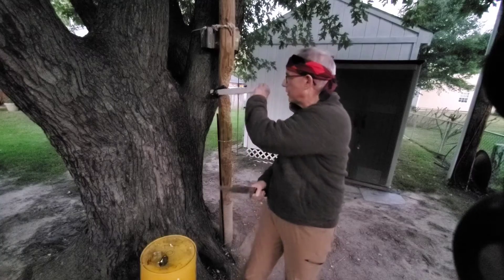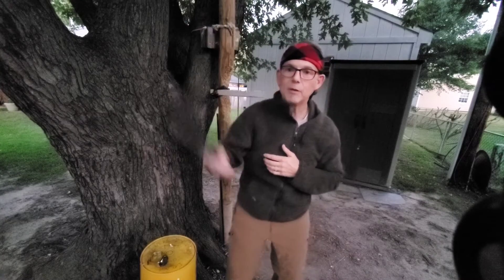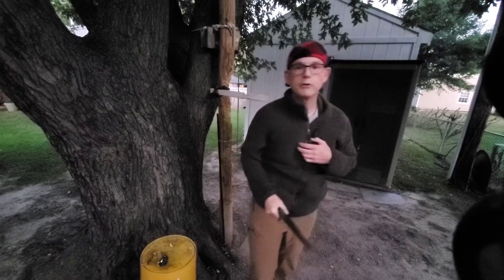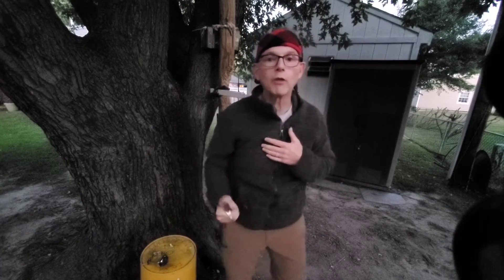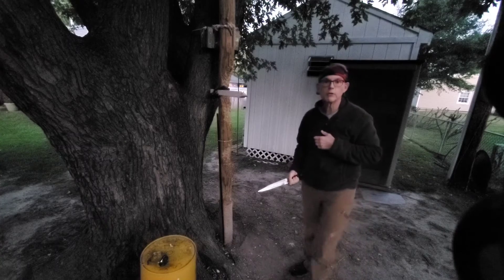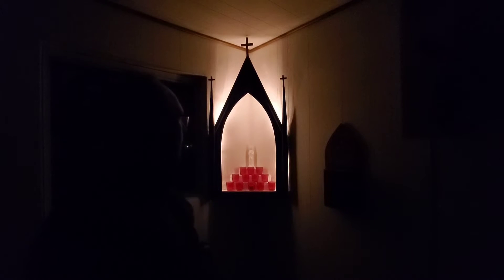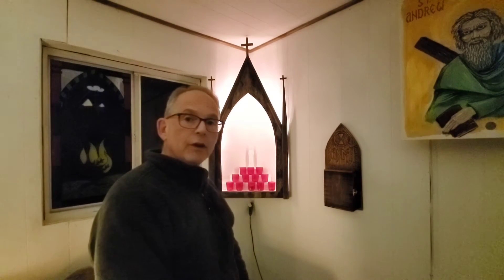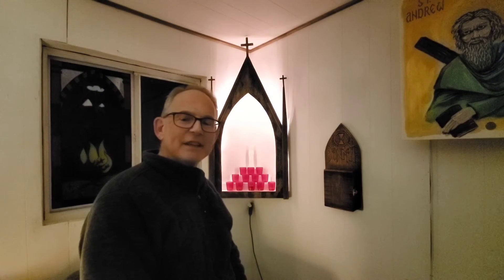Double Cut Drill, St. Mary Shrine, and Transformation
Heritage Arts, Inc. is a federally-recognized 501(c)(3) nonprofit education charity providing free classes relating to martial arts, fitness, survival skills, and spiritual development.

Heritage Arts' founder and president Robert Mitchell is an author, martial artist and archdeacon enrolled in Ekklesia Epignostika Seminary in pursuit of Holy Orders of the priesthood...